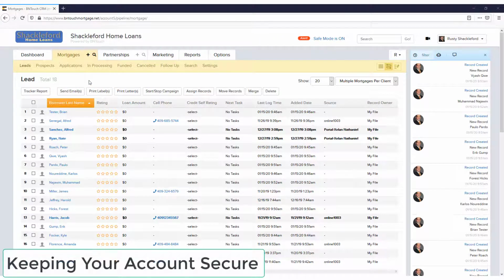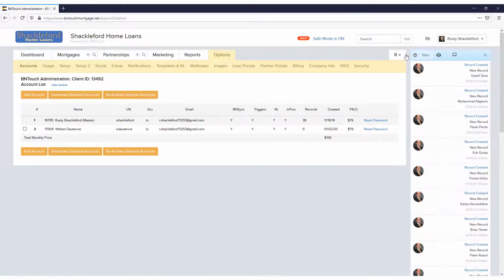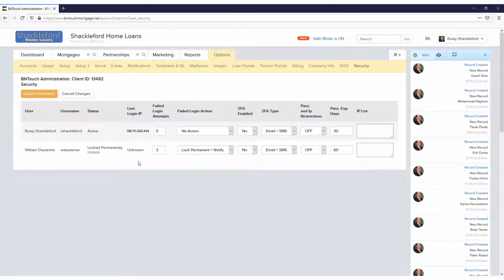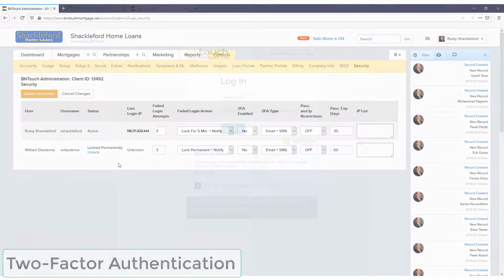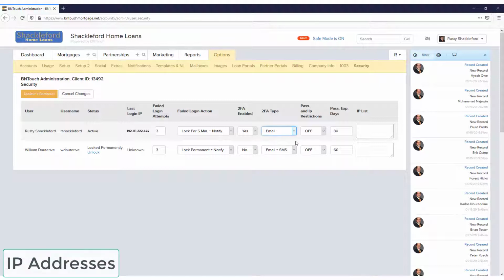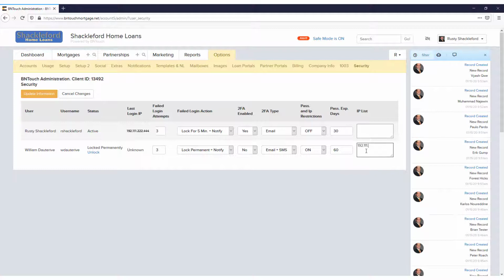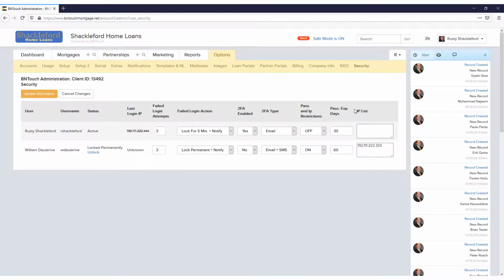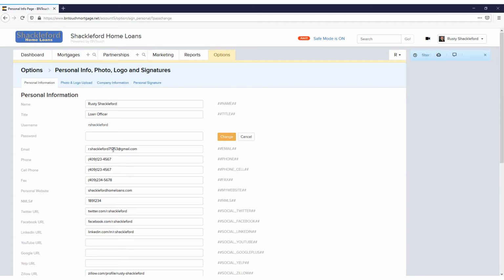Administration Tab: Account Security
📊 Why Bntouch?